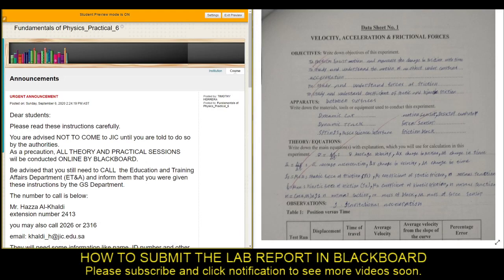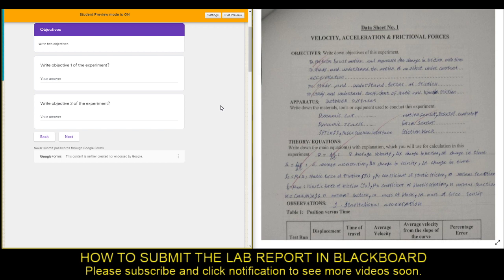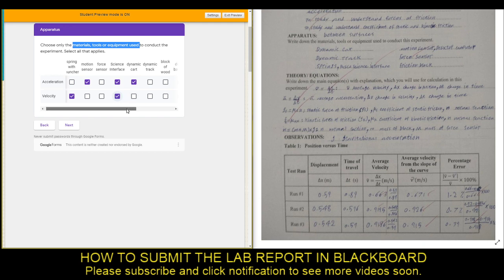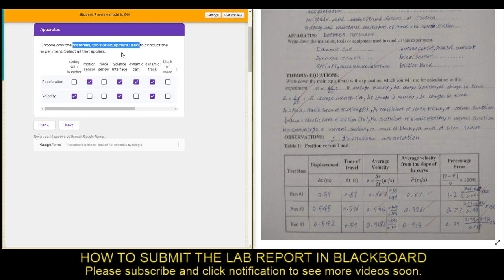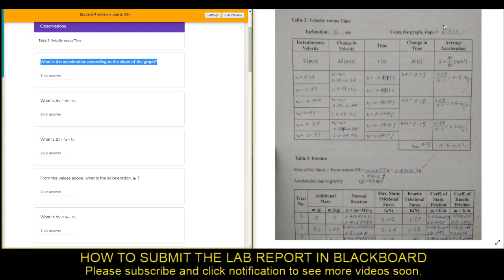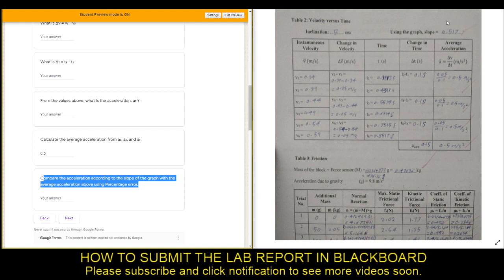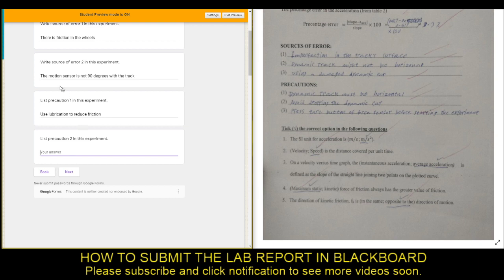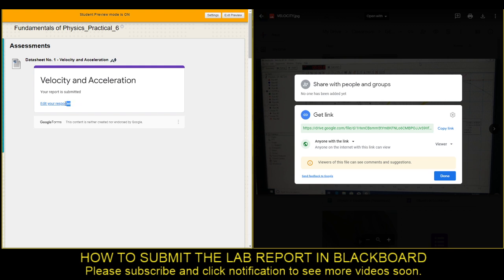How to submit Lab Report through Google Form in Blackboard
This is the step by step to submitting lab report via Google form embedded in Blackboard.